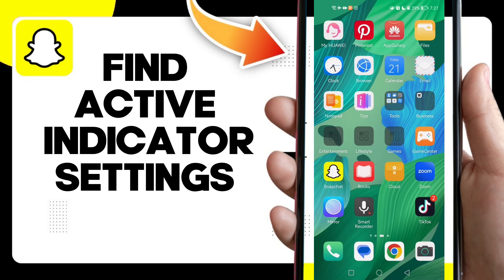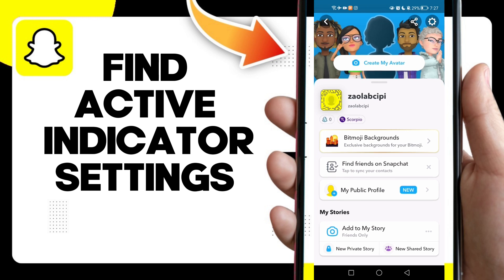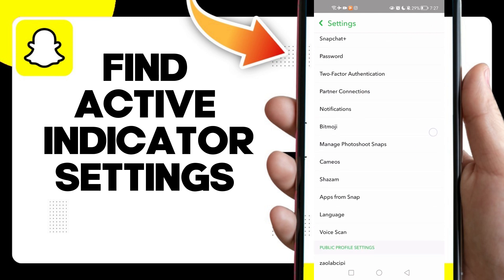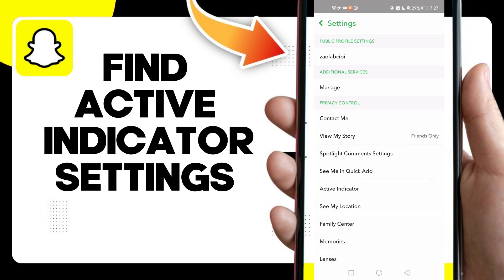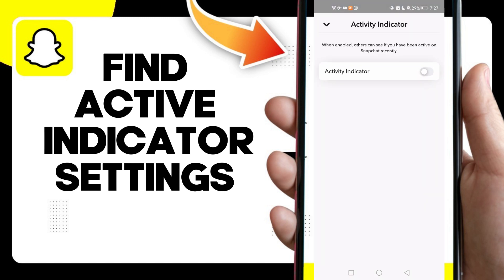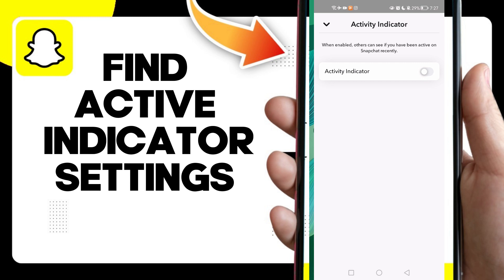How To Find Active Indicator Settings On Snapchat